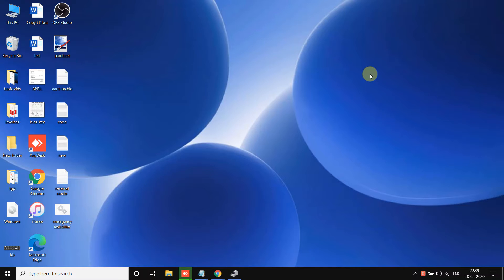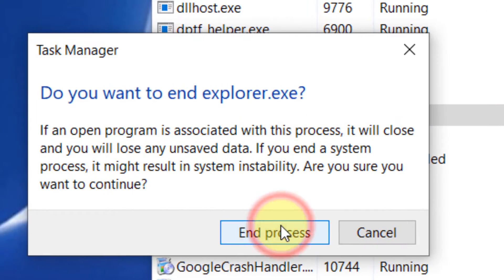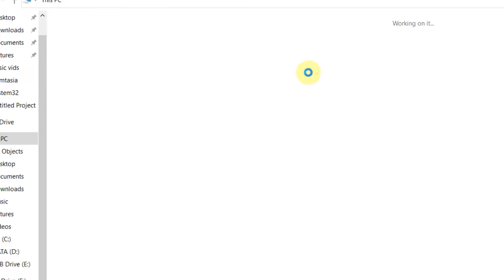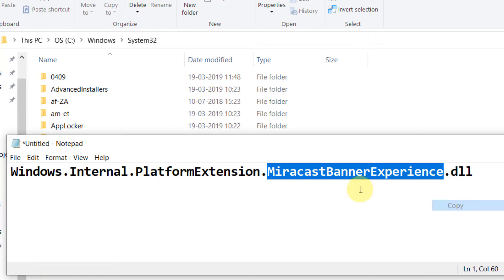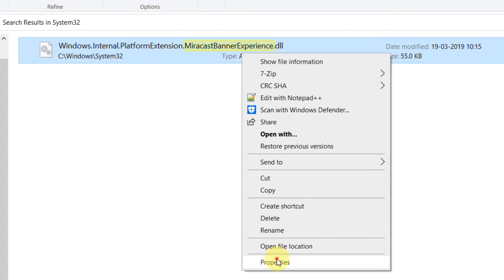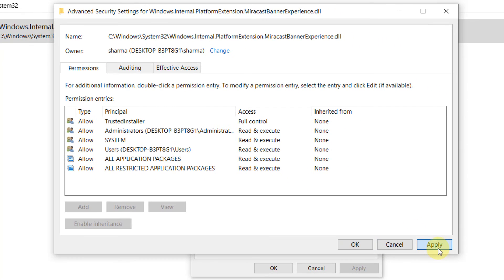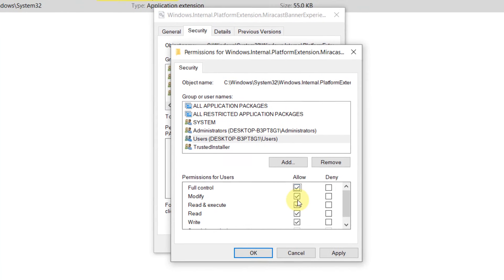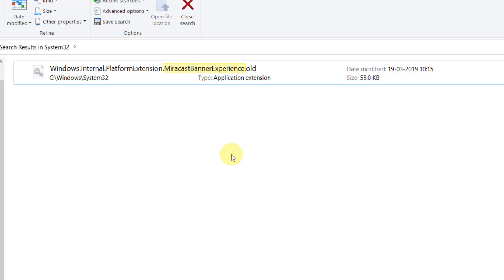Permanently remove Wireless Projection Banner from Windows 10 Desktop